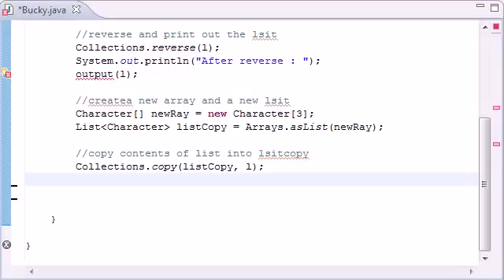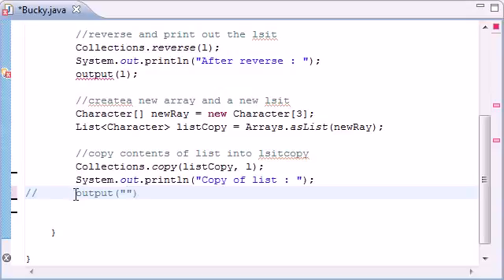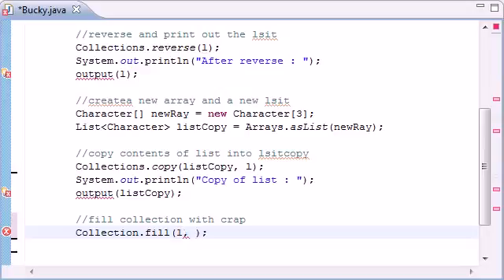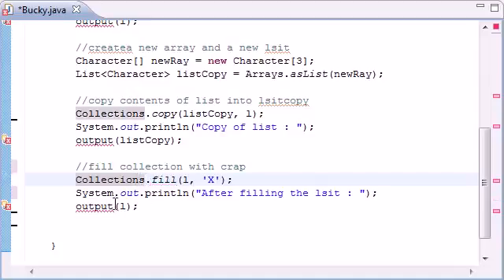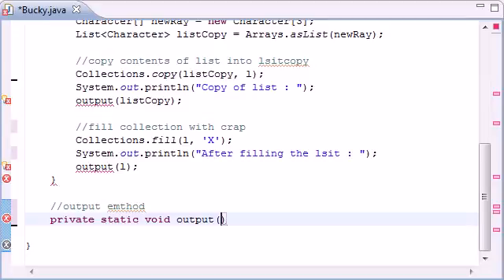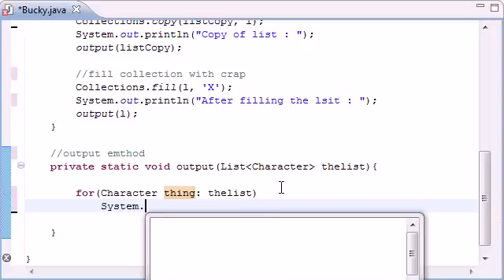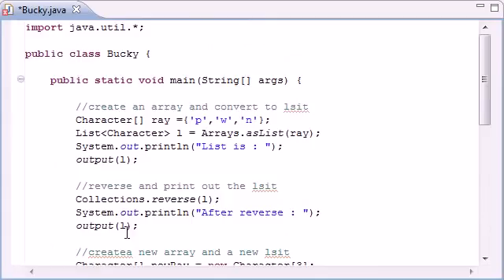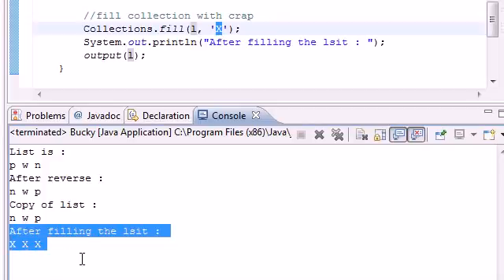Intermediate Java Tutorial 11 Collections Methods fill